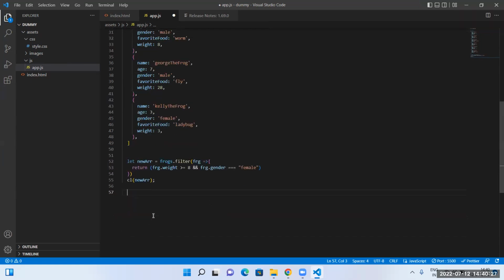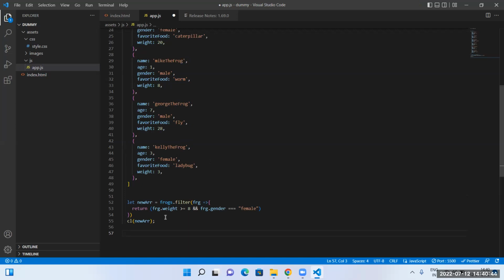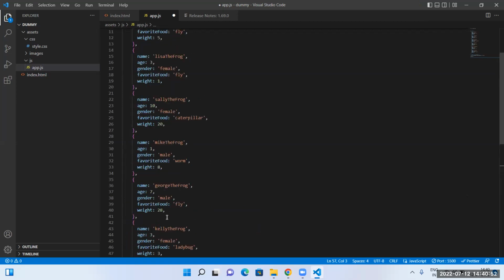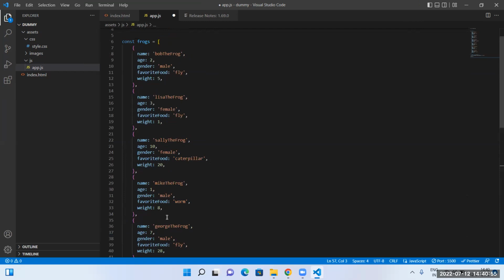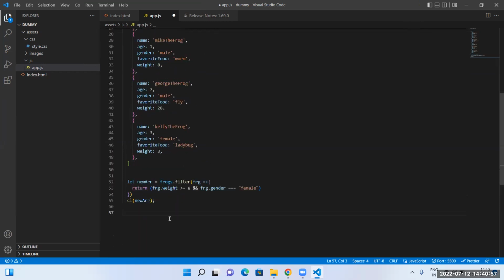Nitish's Mock Interview